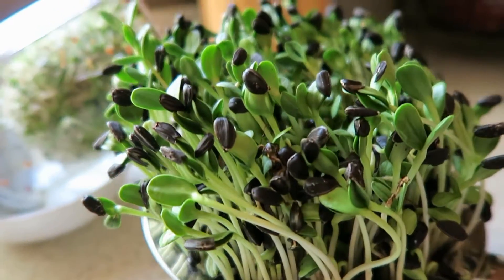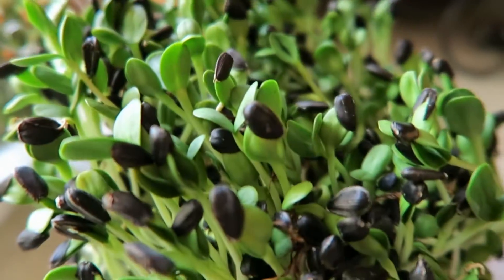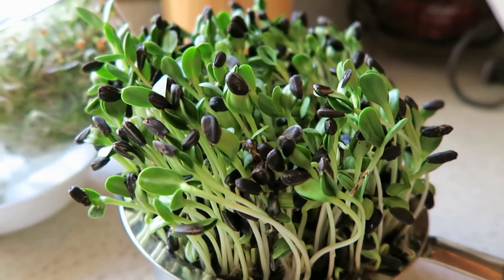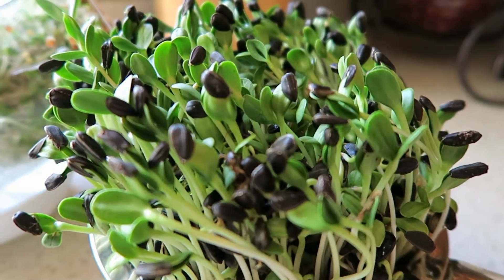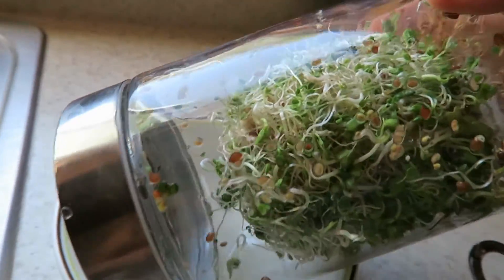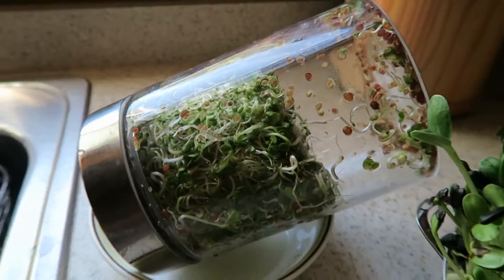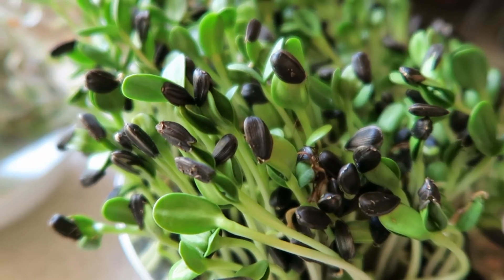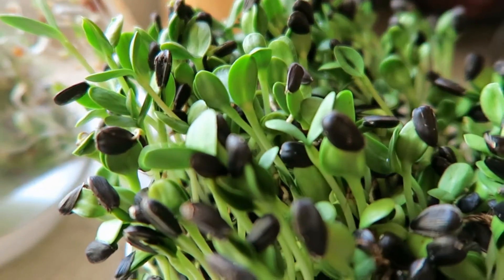Day 19 Sunrise Meditation